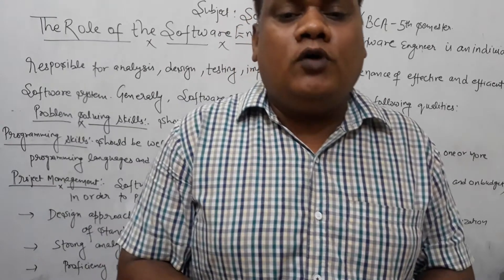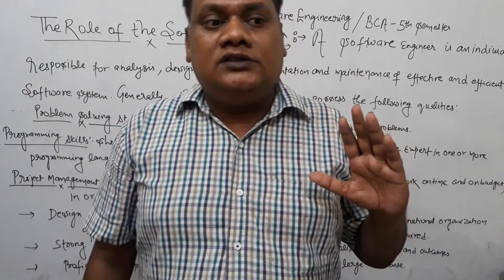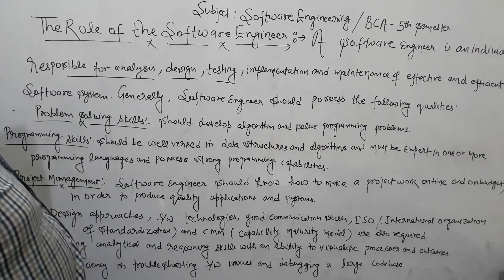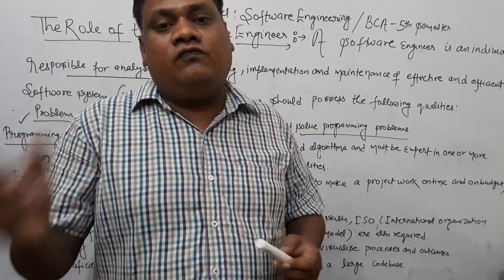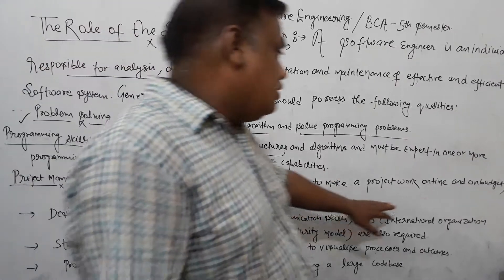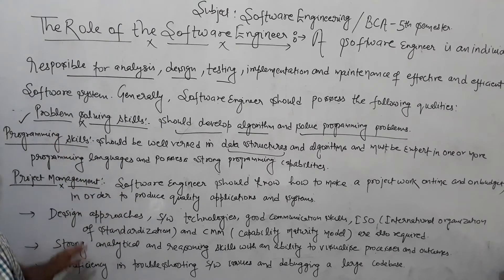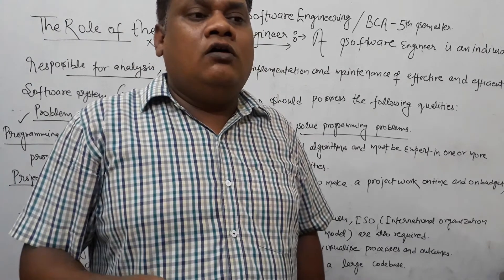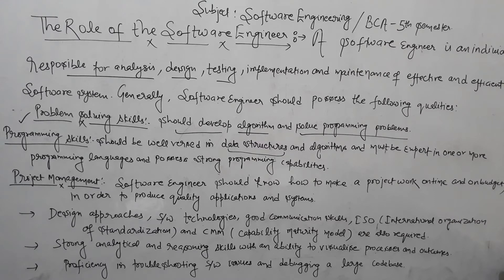THE ROLE OF SOFTWARE ENGINEER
SOFTWARE ENGINEERING 《BCA- 5TH SEMESTER UNIT- 1ST》